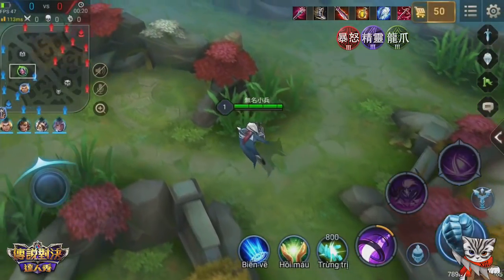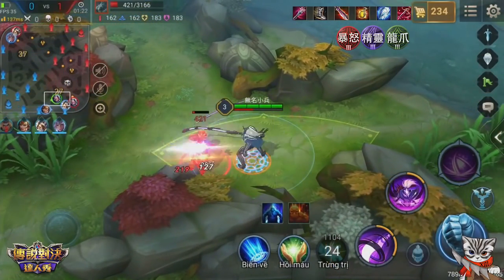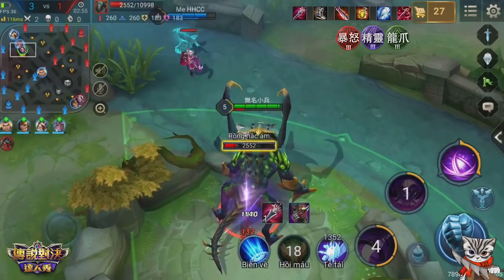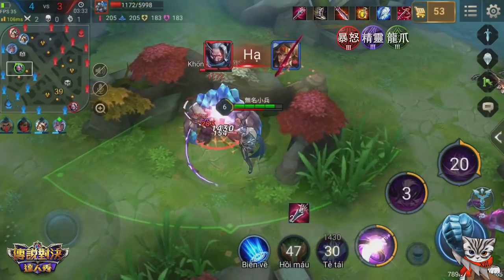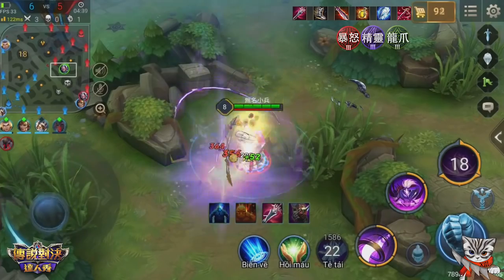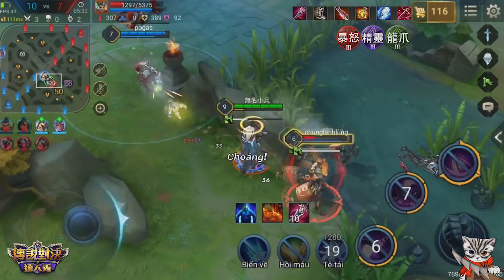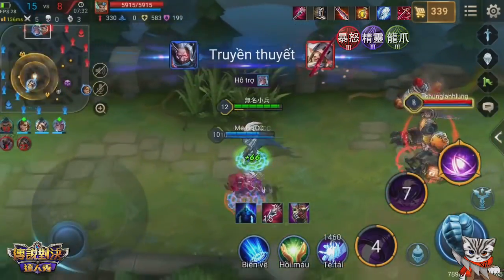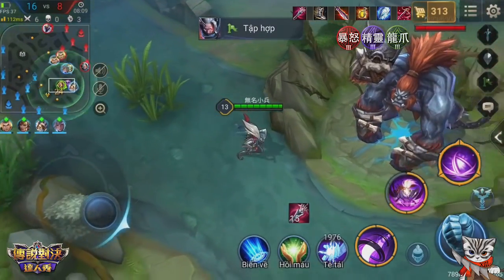傳說對決 | 新英雄夜叉！脆皮英雄的噩夢！無解大招無損單吃凱撒 ⚡️尚恩解說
S4 體驗服 夜叉打野！影片提供出裝、奧義、對線、團戰支援等等觀念解說。